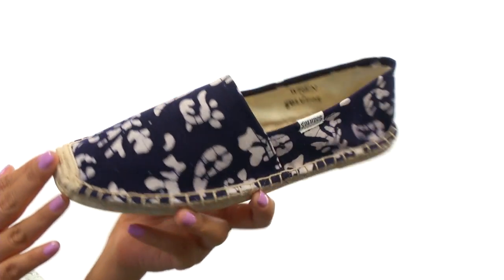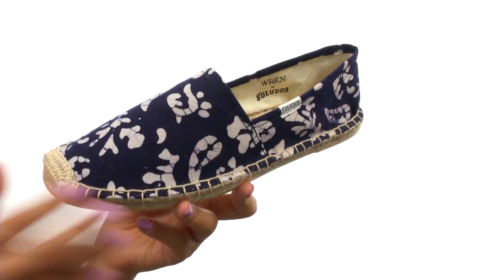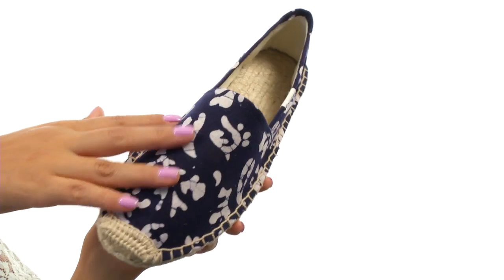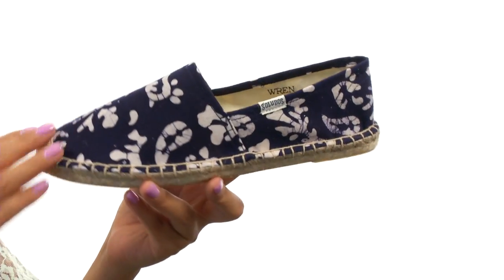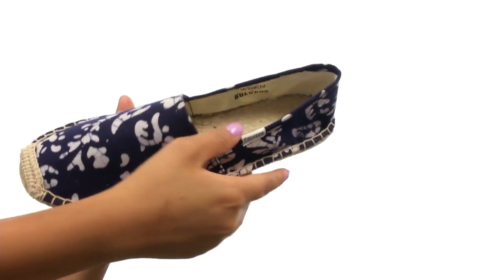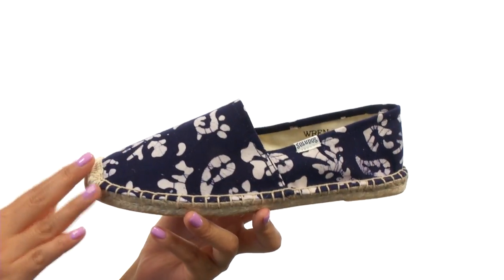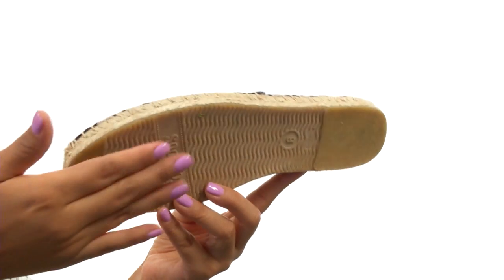Soludos Original Wren Collaboration Batik Leaves SKU:8604457